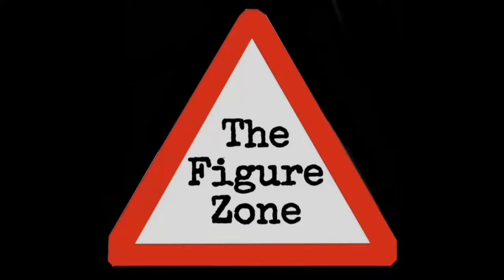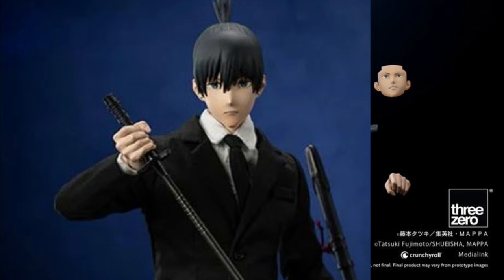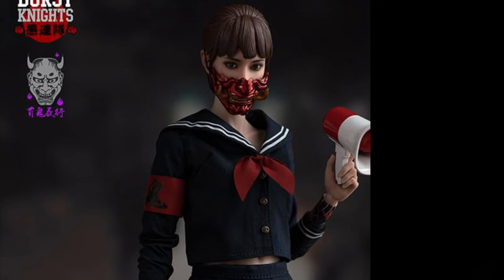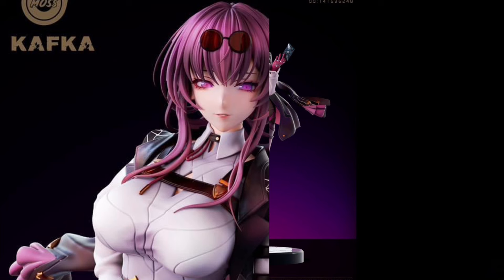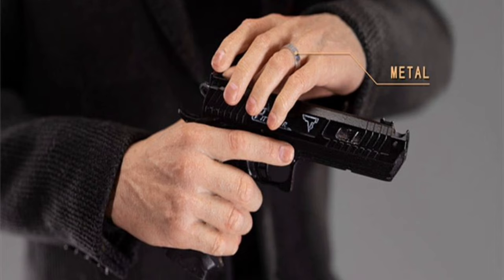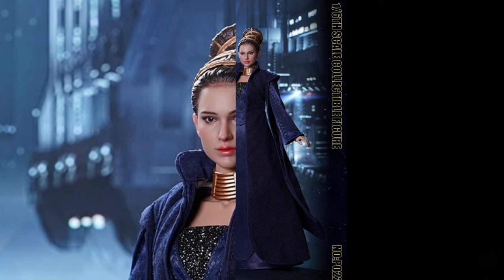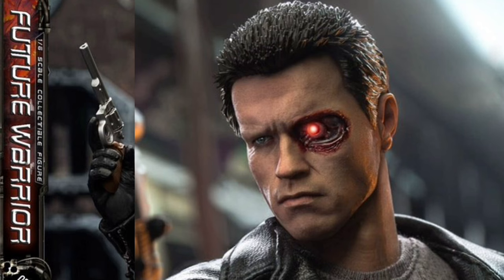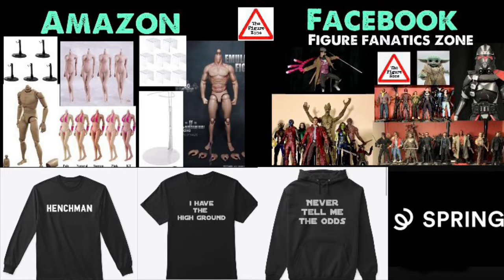1/6 Scale Action Figure News Hot Toys Jack Sparrow, Star Wars, Terminator, Resident Evil, John Wick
✳️ This is my News Series where I’ll talk about 3rd Party and Official 1/6 Scale Figures and other Figure related items that are up for Preorder, Shipping Now and also some Teasers.

✳️ Special Sideshow Collectibles Link. Every purchase through this link helps out the channel. You don’t have to purchase the figure In the link and It can be used on any purchase or preorder 👇👇👇👇

⚠️ Amazon Links.
These are Amazon Affiliate Links and Amazon pays me out of their pocket a percentage of your total purchase for a 24 hour period  Just log in like you normally would and do your normal purchases

Do me a favor  if you order any of the figures seen in my videos, If you can let the seller know on the order page that the The Figure Zone sent you.
Thanks  !!

🎼 Song: Spy 14